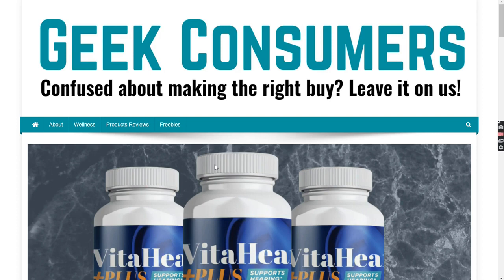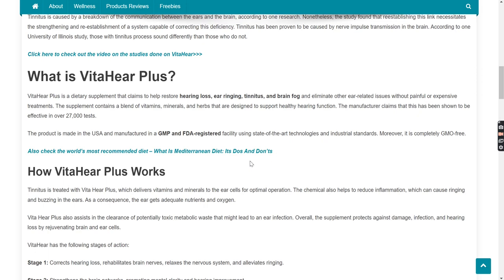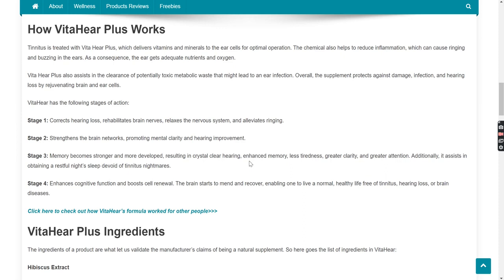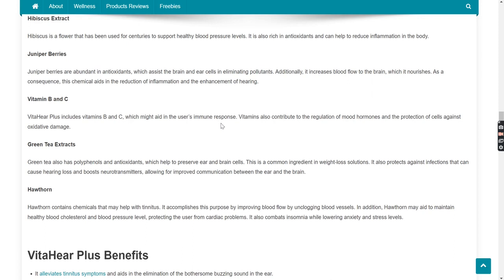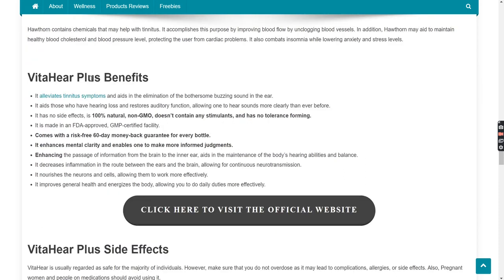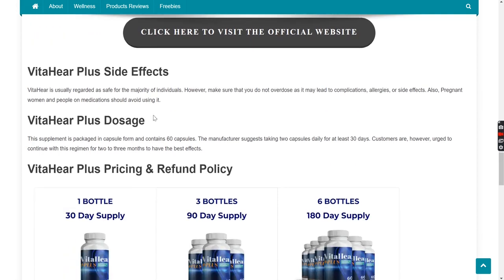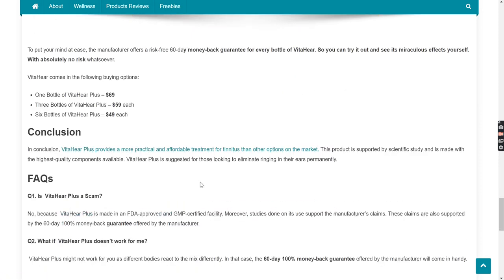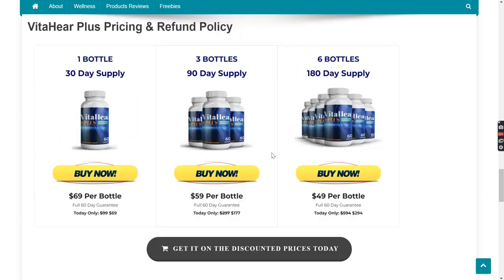Does VitaHear Work? | VitaHear reviews | Vitahear Side Effects & VitaHear Side Effects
In this brief VitaHear Plus review we will cover the product’s ingredients, how it works, side effects, benefits, pricing, dosage, and even the refund policy.

Intro  - 00:00

00:41 - What is VitaHear Plus?

VitaHear Plus is a dietary supplement that claims to help restore hearing loss, ear ringing, tinnitus, and brain fog and eliminate other ear-related issues without painful or expensive treatments. The supplement contains a blend of vitamins, minerals, and herbs that are designed to support healthy hearing function. The manufacturer claims that this has been shown to be effective in over 27,000 tests.

The product is made in the USA and manufactured in a GMP and FDA-registered facility using state-of-the-art technologies and industrial standards. Moreover, it is completely GMO-free.

1:18 - How VitaHear Plus Works
Tinnitus is treated with Vita Hear Plus, which delivers vitamins and minerals to the ear cells for optimal operation. The formula also helps to reduce inflammation, which can cause ringing and buzzing in the ears. As a consequence, the ear gets adequate nutrients and oxygen.

Vita Hear Plus also assists in the clearance of potentially toxic metabolic waste that might lead to an ear infection. Overall, the supplement protects against damage, infection, and hearing loss by rejuvenating brain and ear cells.

VitaHear has the following stages of action:

Stage 1: Corrects hearing loss, rehabilitates brain nerves, relaxes the nervous system, and alleviates ringing.

Stage 2: Strengthens the brain networks, promoting mental clarity and hearing improvement.

Stage 3: Memory becomes stronger and more developed, resulting in crystal clear hearing, enhanced memory, less tiredness, greater clarity, and greater attention. Additionally, it assists in obtaining a restful night’s sleep devoid of tinnitus nightmares.

Stage 4: Enhances cognitive function and boosts cell renewal. The brain starts to mend and recover, enabling one to live a normal, healthy life free of tinnitus, hearing loss, or brain diseases.

2:35 - VitaHear Plus Ingredients

The ingredients of a product are what let us validate the manufacturer’s claims of being a natural supplement. So here goes the list of ingredients in VitaHear:

Hibiscus Extract
Juniper Berries
Vitamin B and C
Green Tea Extracts
Hawthorn

4:07 - VitaHear Plus Benefits

It alleviates tinnitus symptoms and aids in the elimination of the bothersome buzzing sound in the ear.
It aids those who have hearing loss and restores auditory function, allowing one to hear sounds more clearly than ever before.
It has no side effects, is 100% natural, non-GMO, doesn’t contain any stimulants, and has no tolerance forming.
It is made in an FDA-approved, GMP-certified facility.
Comes with a risk-free 60-day money-back guarantee for every bottle.
It enhances mental clarity and enables one to make more informed judgments.

5:06 - VitaHear Plus Side Effects

VitaHear is usually regarded as safe for the majority of individuals. However, make sure that you do not overdose as it may lead to complications, allergies, or side effects. Also, Pregnant women and people on medications should avoid using it.

5:22 - VitaHear Plus Dosage

This supplement is packaged in capsule form and contains 60 capsules. The manufacturer suggests taking two capsules daily for at least 30 days. Customers are, however, urged to continue with this regimen for two to three months to have the best effects.

5:30 - VitaHear Plus Pricing & Refund Policy

To put your mind at ease, the manufacturer offers a risk-free 60-day money-back guarantee for every bottle of VitaHear.

VitaHear comes in the following buying options:

One Bottle of VitaHear Plus – $69
Three Bottles of VitaHear Plus – $59 each
Six Bottles of VitaHear Plus – $49 each

6:00 - Conclusion

In conclusion, VitaHear Plus provides a more practical and affordable treatment for tinnitus than other options on the market. This product is supported by scientific study and is made with the highest-quality components available. VitaHear Plus is suggested for those looking to eliminate ringing in their ears permanently.

6:16 - FAQs

Q1. Is  VitaHear Plus a Scam?

No, because  VitaHear Plus is made in an FDA-approved and GMP-certified facility. Moreover, studies done on its use support the manufacturer’s claims. These claims are also supported by the 60-day 100% money-back guarantee offered by the manufacturer.

Q2. What if  VitaHear Plus doesn’t work for me?

 VitaHear Plus might not work for you as different bodies react to the mix differently. In that case, the 60-day 100% money-back guarantee offered by the manufacturer will come in handy.

vitahear vitahearreviews vitahearreviews2022 vitahearplusreviews vitahearplus vitahearingredients vitahearsideeffects doesvitahear work?